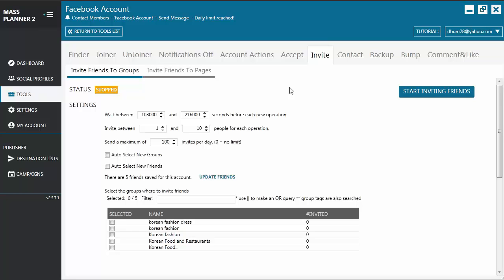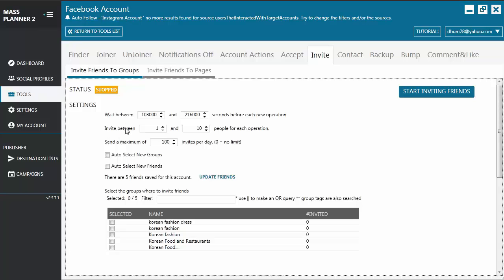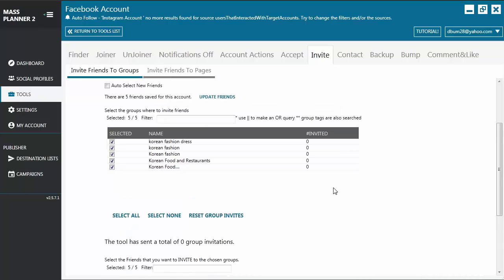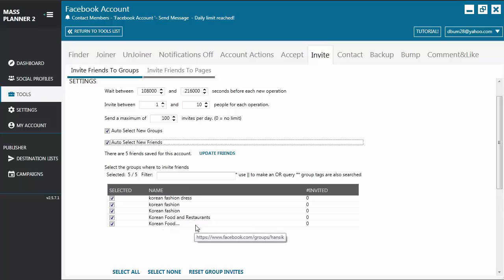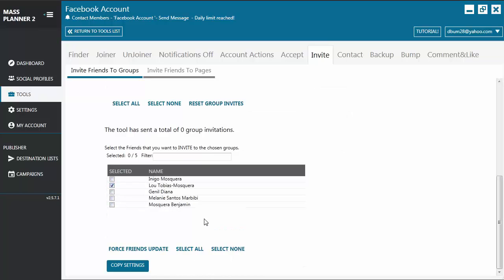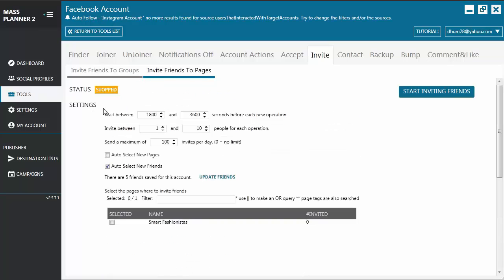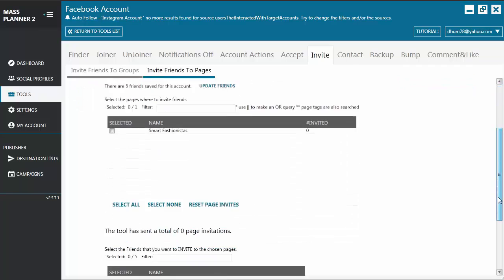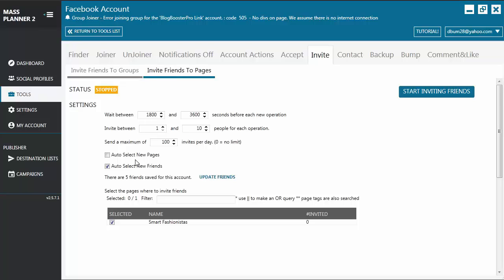30. Using the Facebook Invite Friends to Groups and Pages Tool in Mass Planner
Learn how to use the Facebook invite friends to goups and pages tool in Mass Planner . This will help you easily invite all your friends to like your pages, add them to your groups or simply add a secondary account you have in all the groups you're in with your main account. It's really helpful if you do any promotion on Facebook